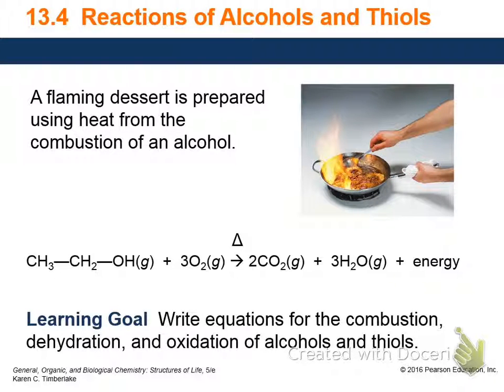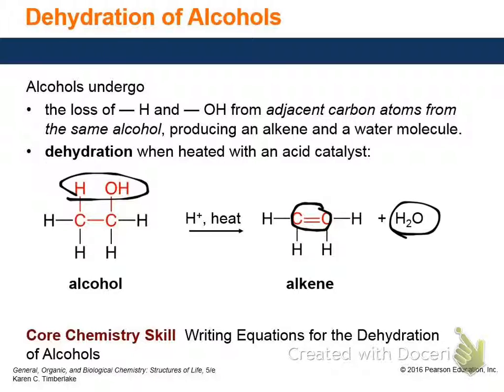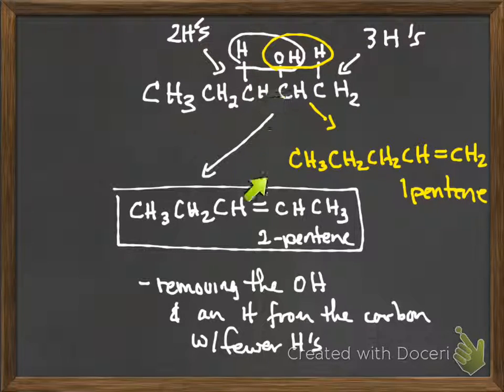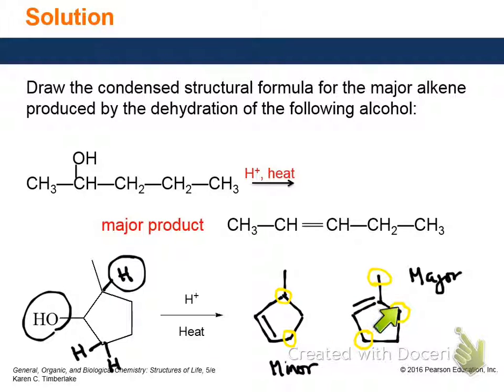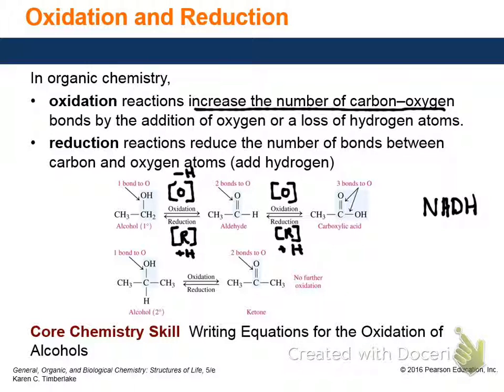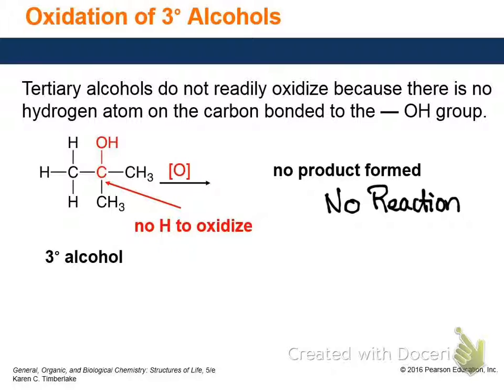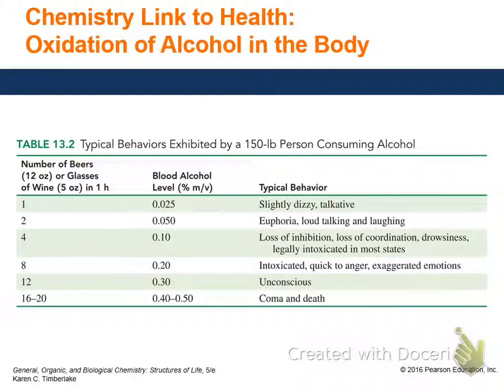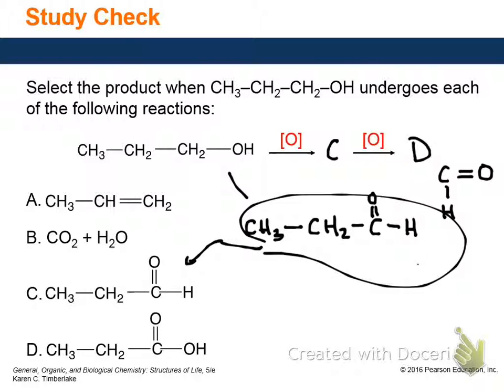Chem 3B 9/2 W Lab Lecture part 2